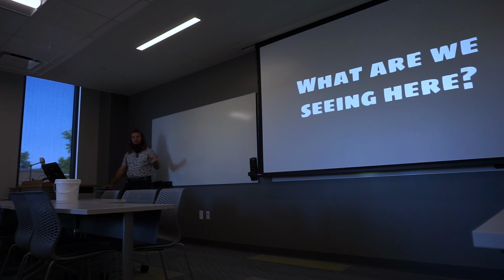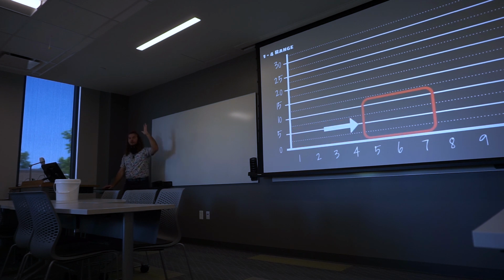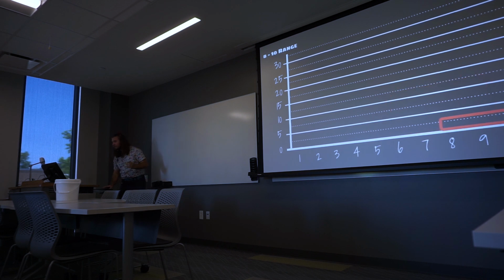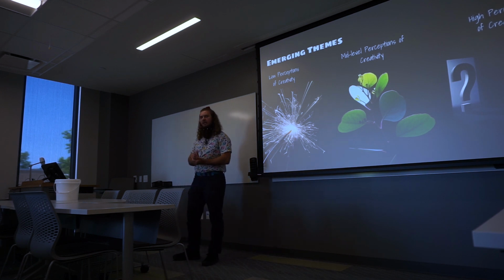Symposium Student Scholars 2023 - Measuring Perceptions Creativity Through Collaborative Experience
April 2023

* I apologize to those who's questions were not included, my camera stopped filming at the 30 minute mark. I am so grateful for your interest and participation in my presentation! Thank you for your inquiries and insight!